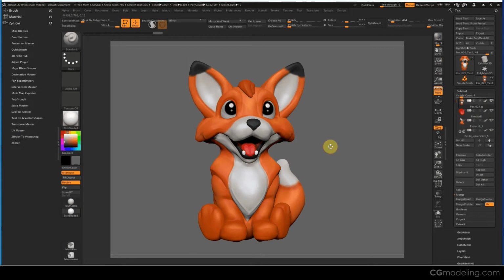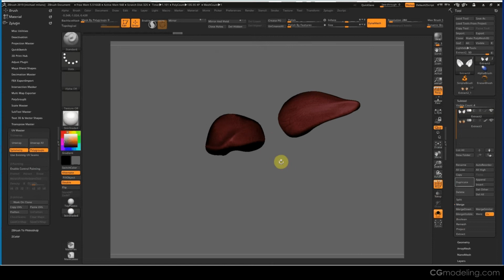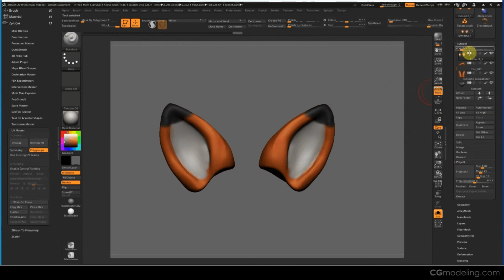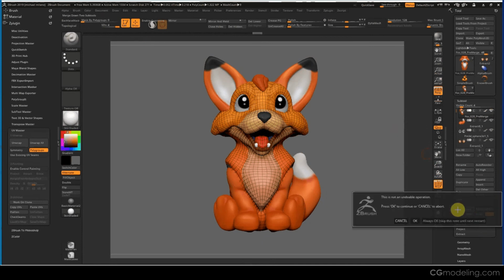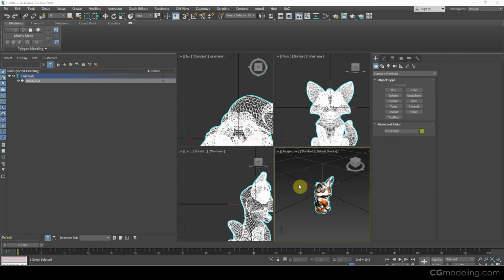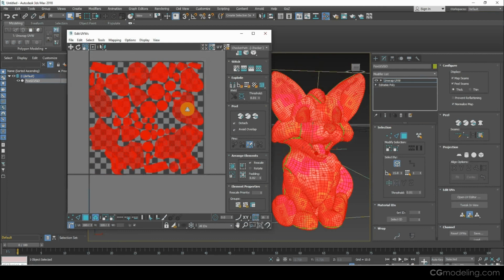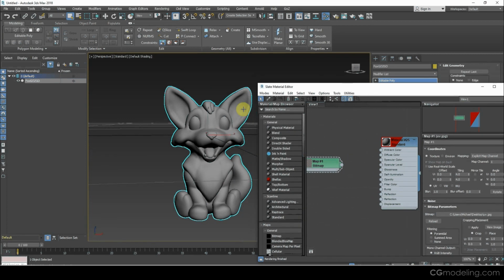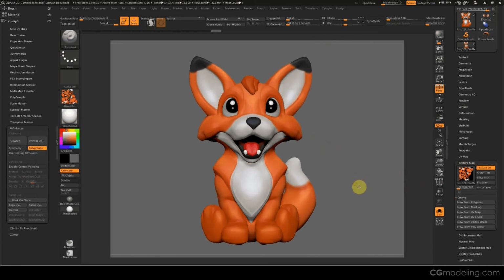Color 3D Printing: Part 1, Prepping Baby Fox Model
Color 3D Printing:  Part 1, Prepping Model